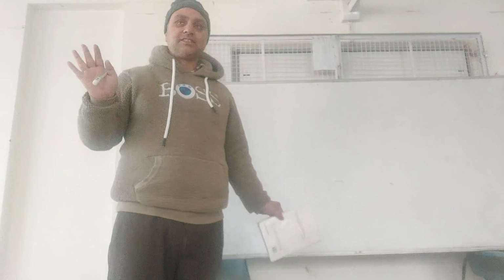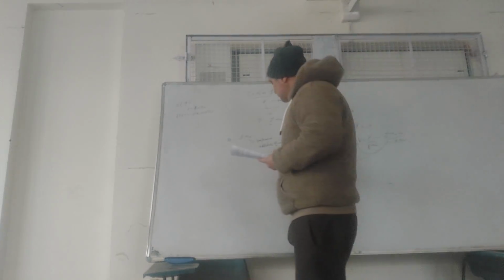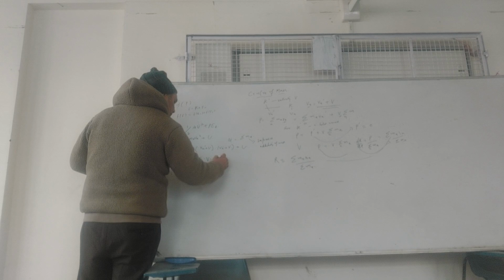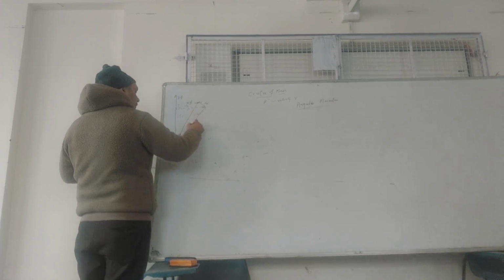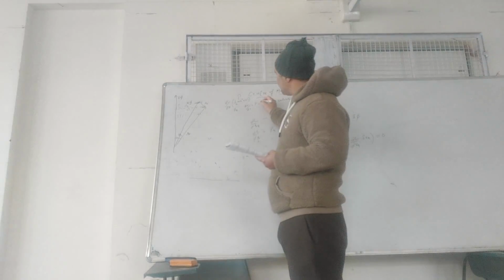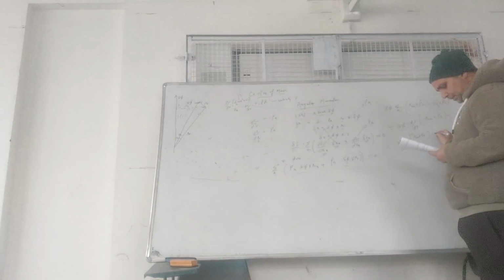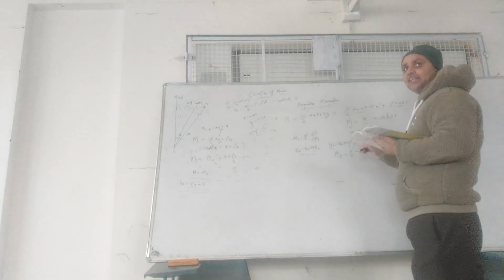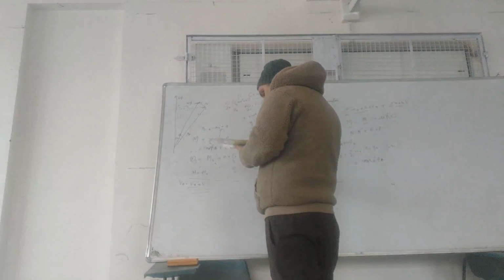Classical Mechanics 6